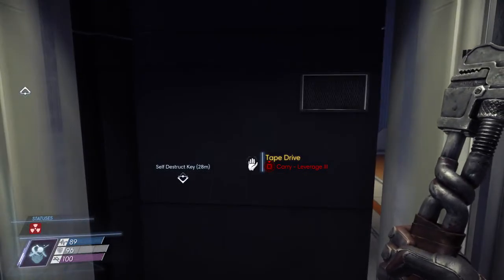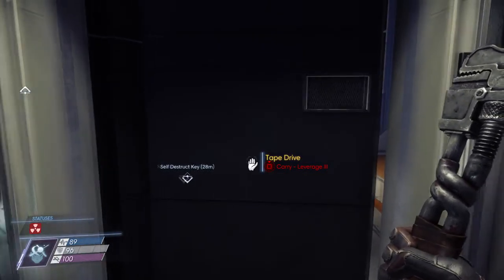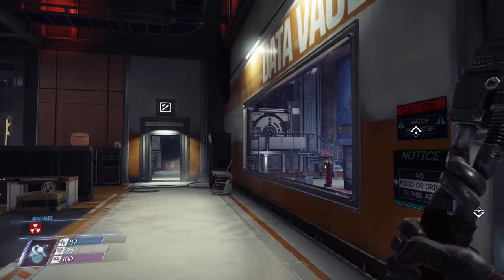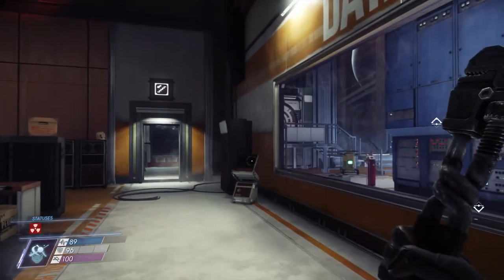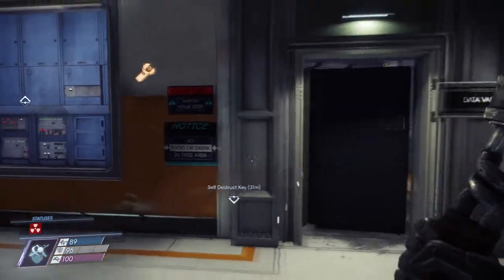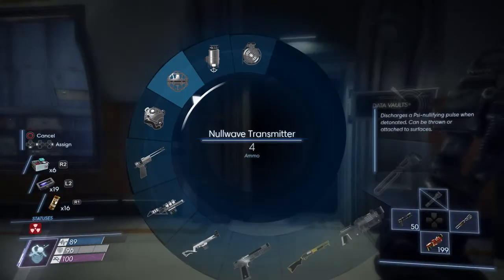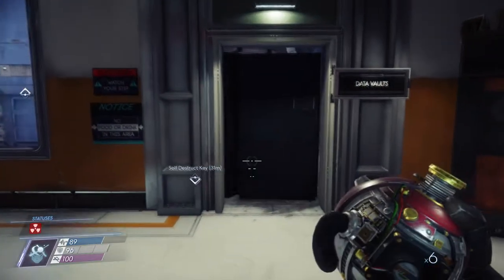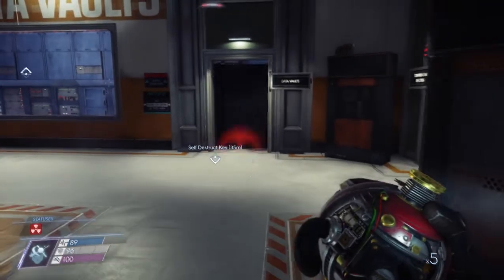How To Escape Deep Storage - Prey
I show you guys the 3 ways of escaping Deep Storage on Talos I